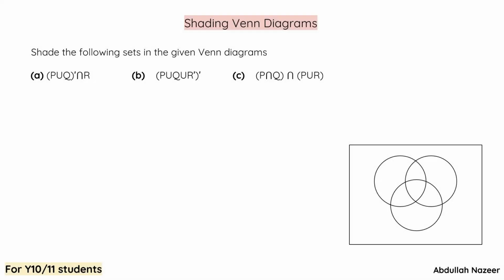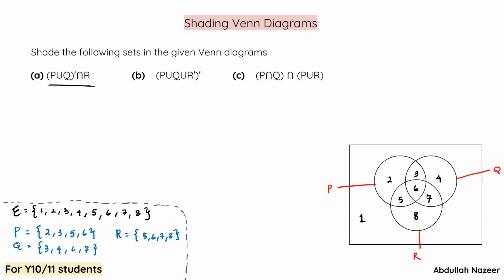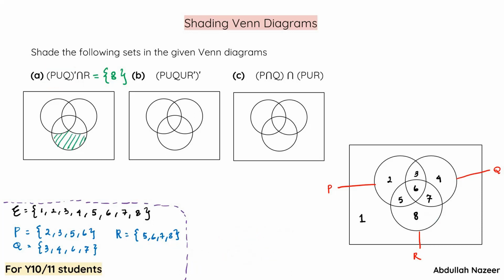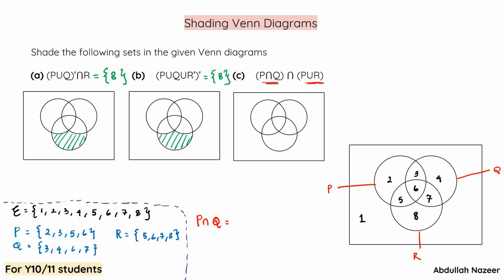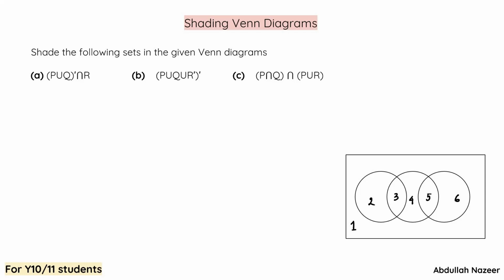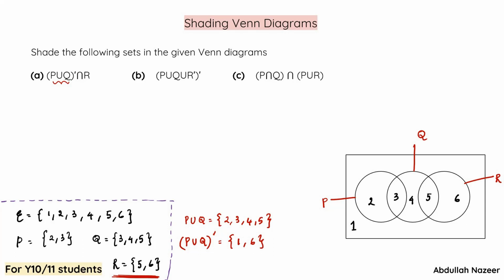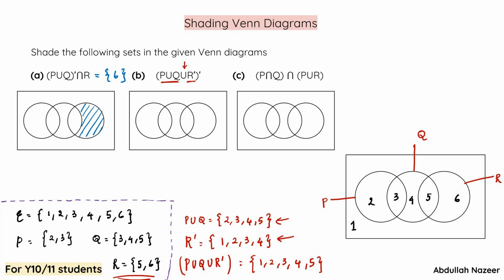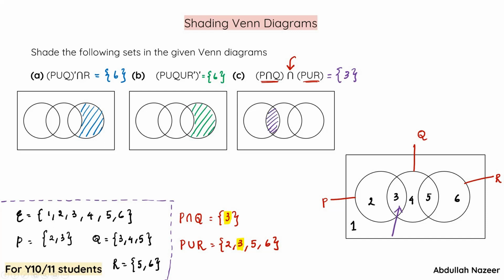Shading regions on a Venn diagram for 3 sets | IGCSE - IB | part - 11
Sets - Shading Venn diagrams for three sets
(IGCSE Cambridge, IGCSE Edexcel, IB MYP, GCSE, GCE, etc.)
Shading Venn diagram easy method:
Hey guys!
This is my next video on the lesson Sets. These lessons are targeted for students in year 10 - aimed to provide them with a good conceptual understanding and help them score in their assessments and tests.

Happy learning,